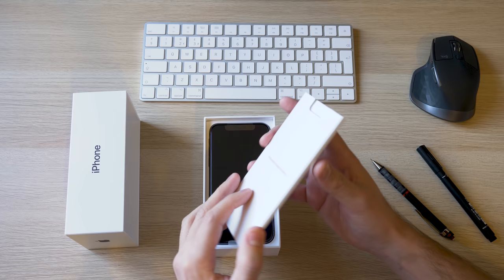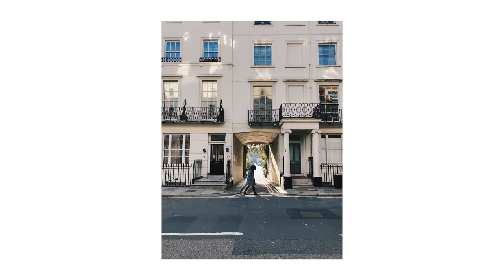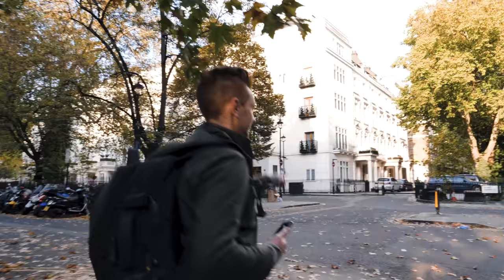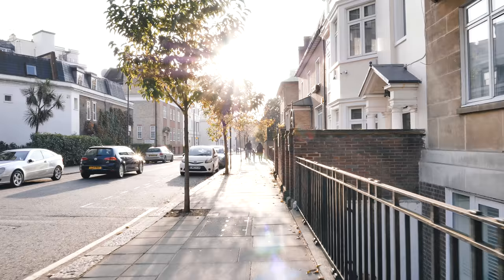Apple iPhone X Street Photography — First Impressions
First impressions of the iPhone X camera on launch day for street photography around London

QUESTIONS? — Check my FAQs first

I picked up an Apple iPhone X on the very first day of release, to test out how well the new camera would perform in a street photography environment.

I am incredibly impressed with the quality of the iPhone X camera! Having upgraded from the iPhone 6, this was my first time playing with the portrait mode using the dual wide and telephoto lenses. The iPhone X also includes new features such as portrait lighting effects and portrait mode on the front-facing camera via the face ID sensors (results are sometimes questionable).

I’m super excited to continue testing out the iPhone and posting my shots here as well as on my Instagram (@joeallam), so make sure you subscribe to this channel to catch future videos, if you haven’t already!

* Hanakotona by D.A.H Trump
* Love by Uppeach

If you're a music producer, please get in touch—I'm on a major lookout for new artists!